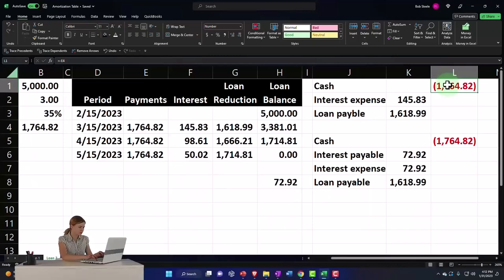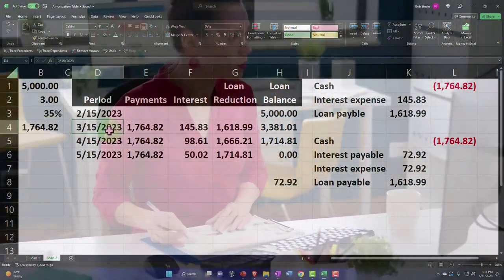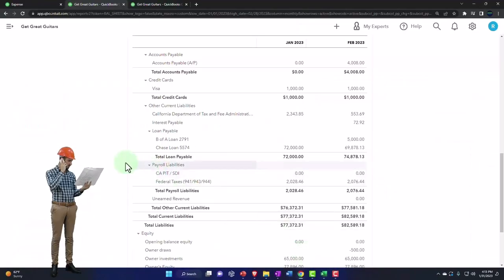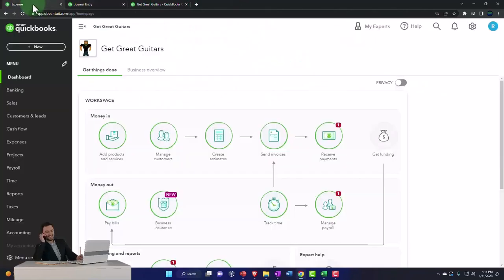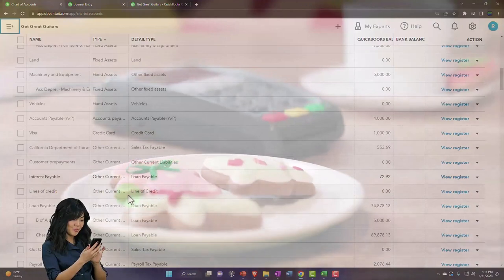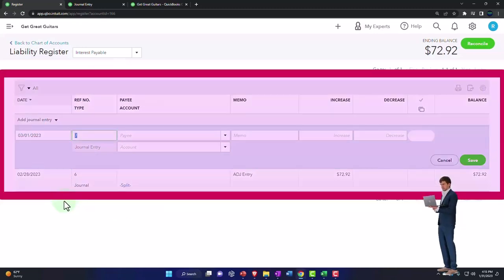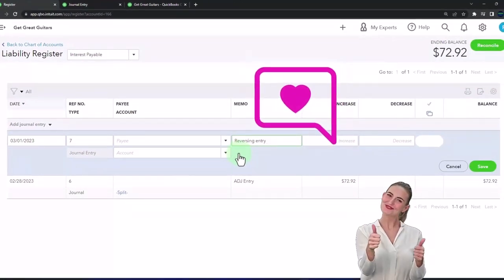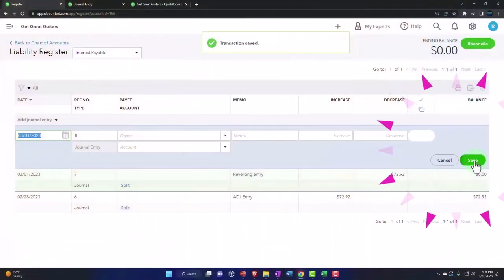Enter Reversing Entry for Interest Payable - QuickBooks Online 2023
Enter Reversing Entry for Interest Payable